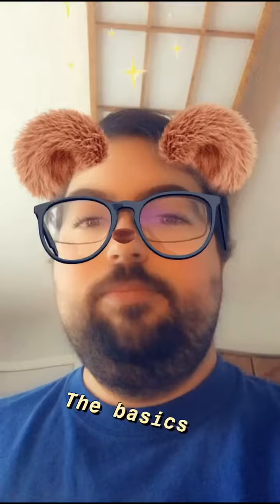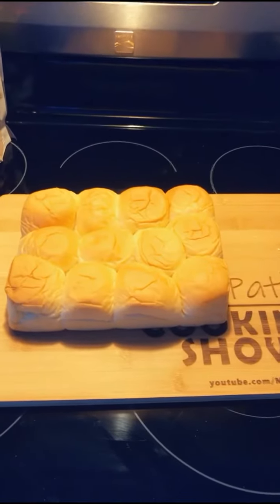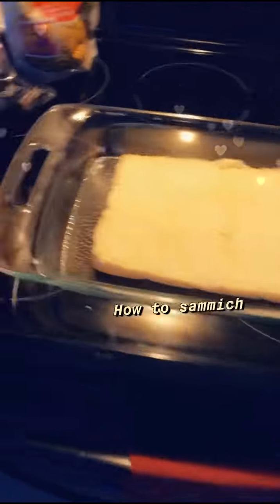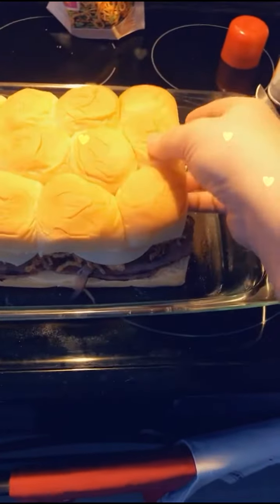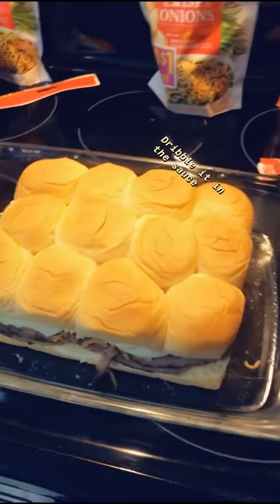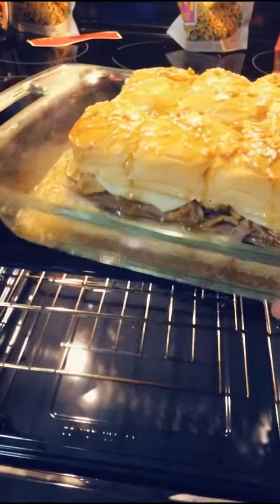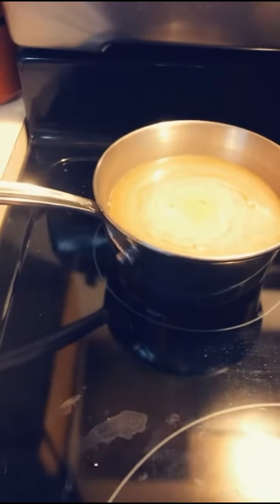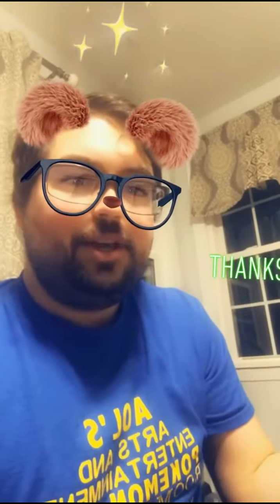Ep. 17: Roast Beef Sliders - Pat Pat’s Cooking Show!!!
Pat Pat in the kitchen once again making food that was so delicious, that I wanted to share it with you. Today, we’re making roast beef sliders. A nice sandwich that can be had while having friends over while watching your favorite college football team take down USC in the Holiday Bowl, or any other time too!

Basic ingredients:
King’s Hawaiian Sweet rolls
Provolone cheese - 12 slices
Roast beef - ~1lb
Fried Onions - a bag worth

Sauce ingredients:
Worchestermanjensen sauce - 1 tsp
Minced garlic - 1 tsp
Au jus mix - 1 tbsp
*the rest of the au jus mix is made normally*

Oven @ 350*